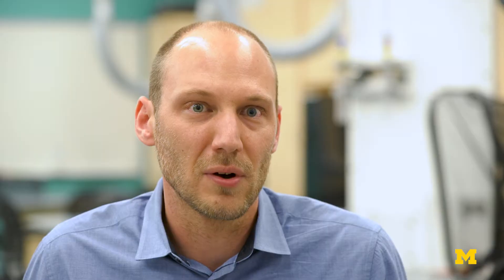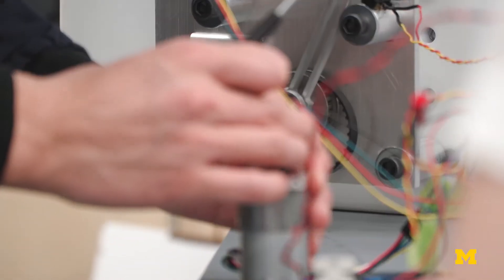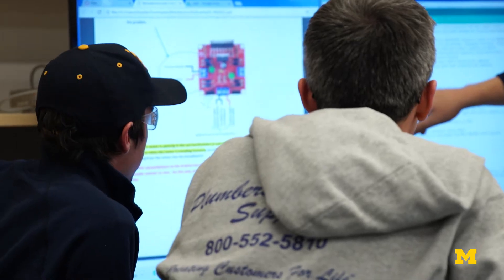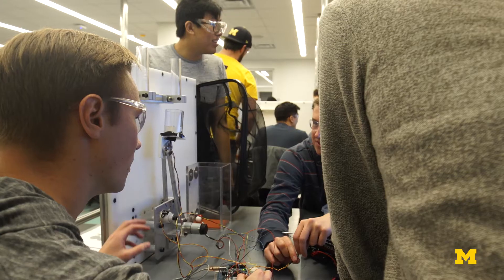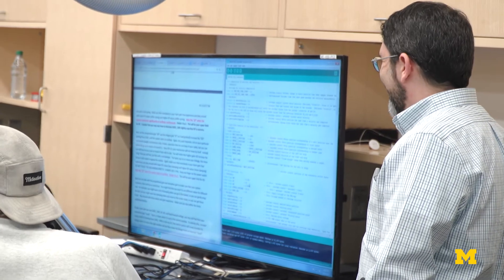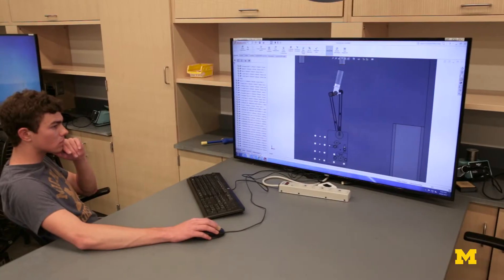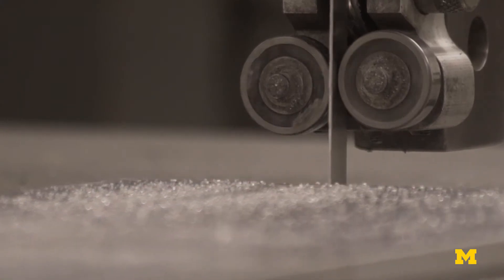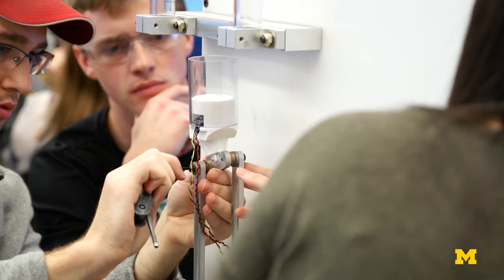Exploring mechatronics and mechanical design though teamwork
Michigan Engineering undergraduate students in ME350 are pushed to employ model-based design and engineering in their projects. ME350 has an emphasis on mechatronics, technology that combines electronics and mechanical engineering, because several devices these days contain more mechatronic devices than in the past.

In ME350, students work together in teams to design, build, and test four bar linkage devices. The device collects balls from various chutes and sorts them based on color. The teams each designed their mechanisms using computer aided design.  Then, they produce accurate engineering drawings to hand off to other teams for machining.  Once these parts are in hand, the teams assemble their devices and program them to perform an assigned sorting challenge.